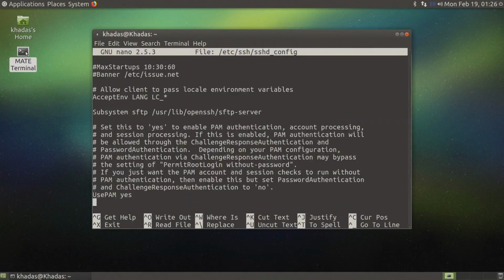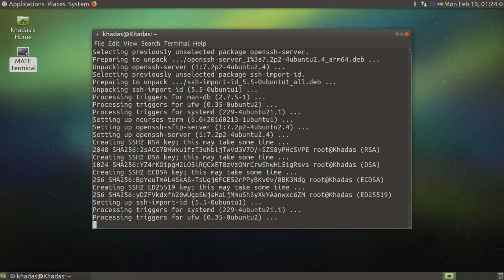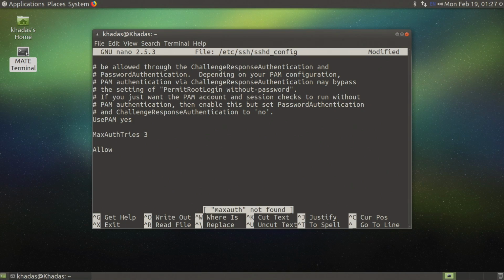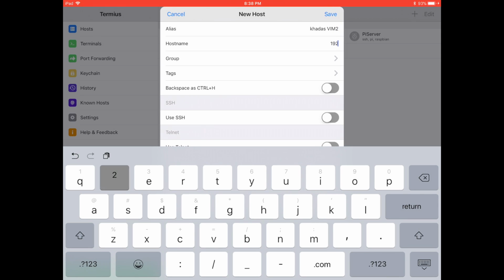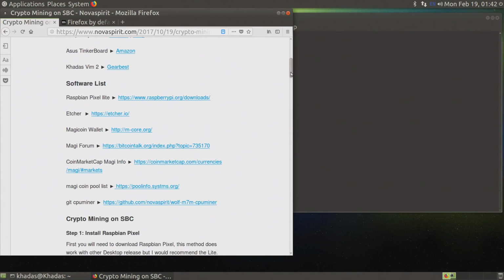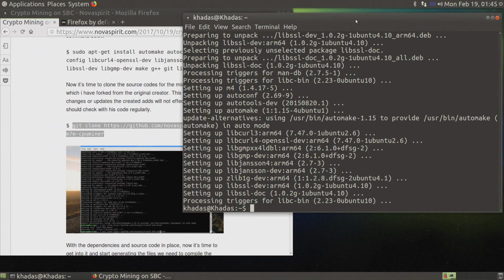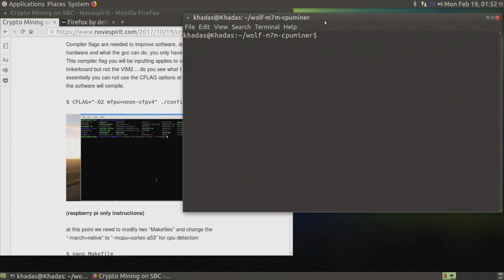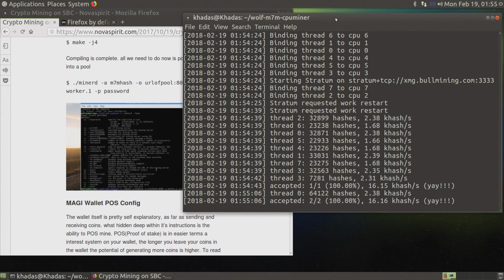Khadas VIM2 OpenSSH & Mining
Welcome to a multi part series where we will be exploring the Khadas VIM2 and upgrading it’s firmware, monitoring performance, attaching a heat-sink, installing OpenSSH and setting up mining software.

This is part 3, installing OpenSSH and the wolf m7m CPU mining software.

0:23 Install OpenSSH
2:42 Install wolf-m7m-cpuminer